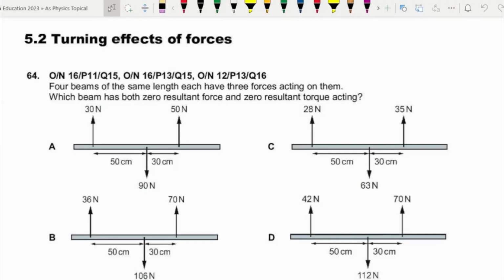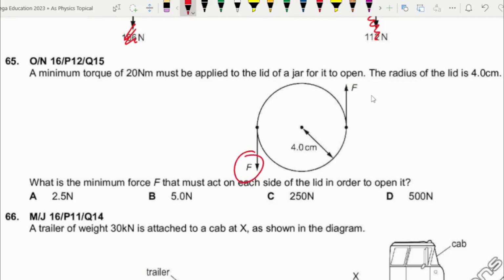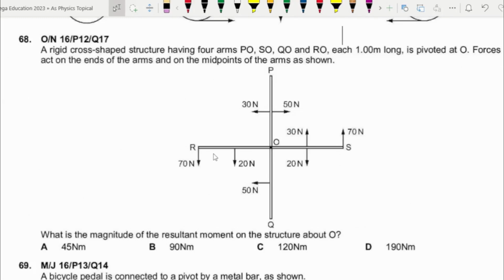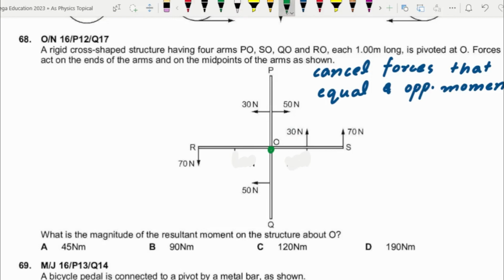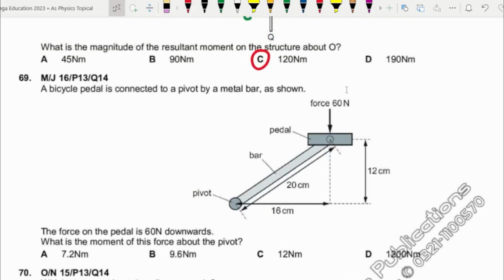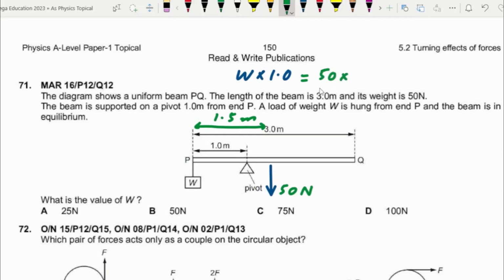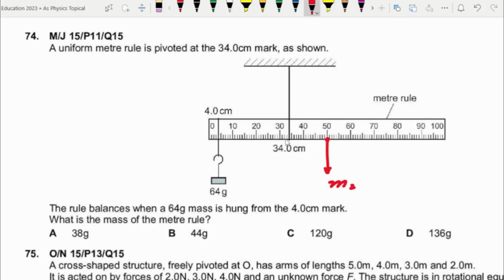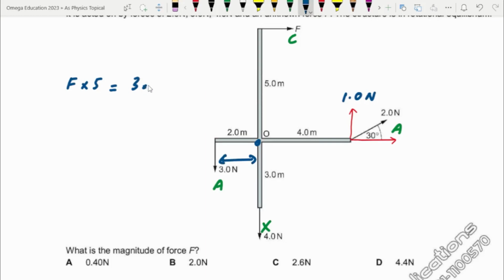Moment of Force | P 1 Worksheet | As Physics